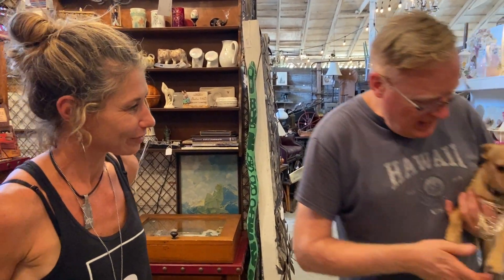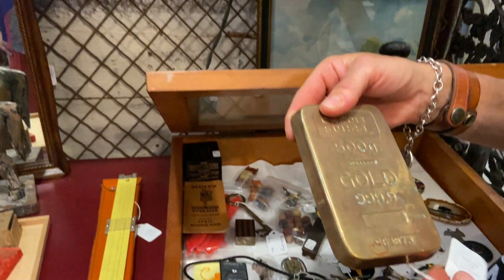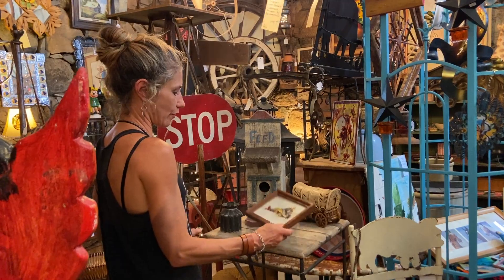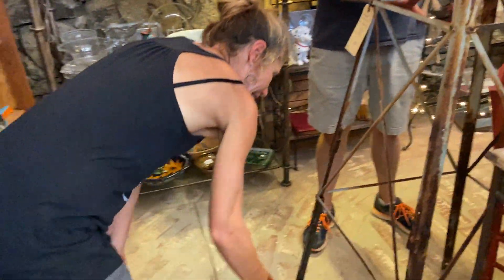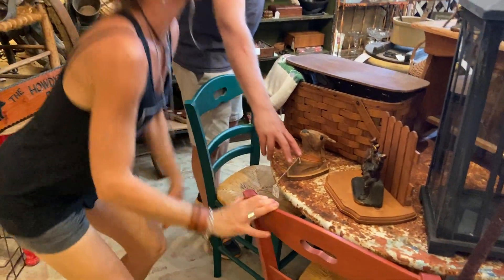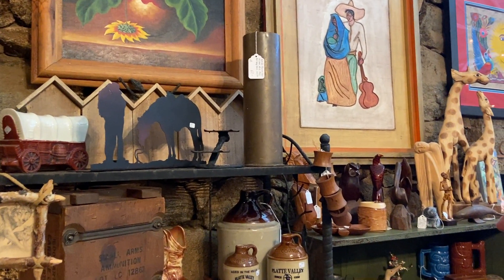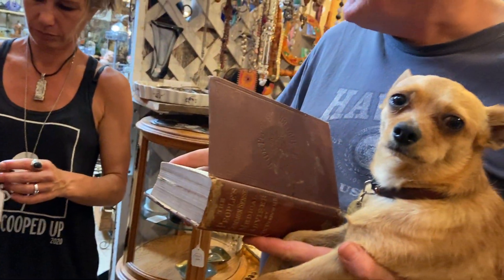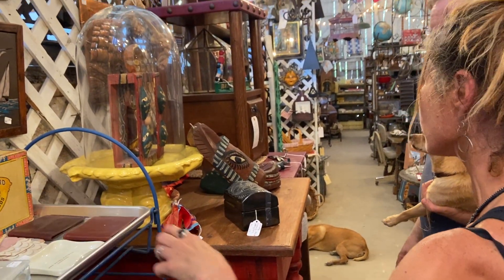Video #152 - July 9-11 Show, Harold's Section, Left Side, Part 2